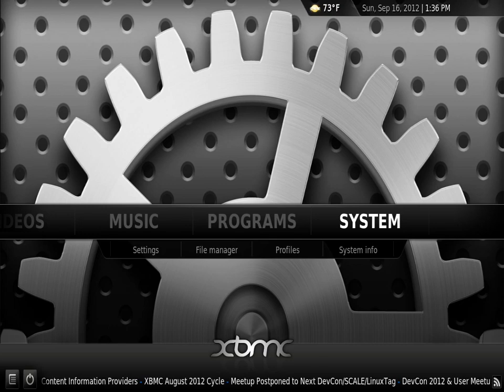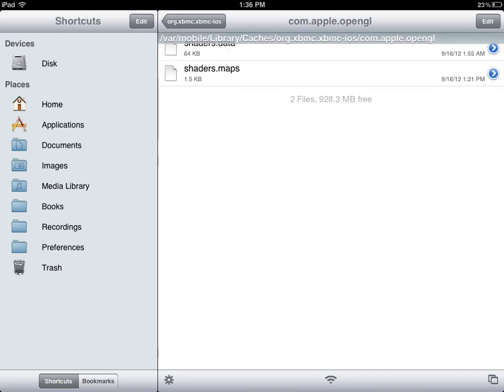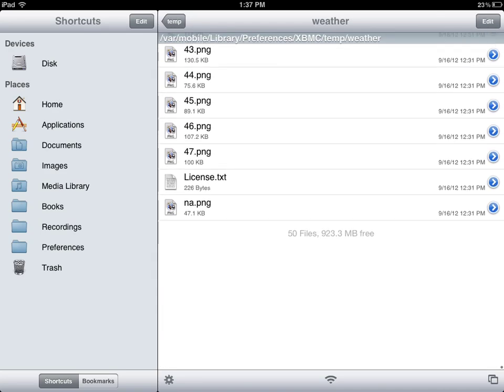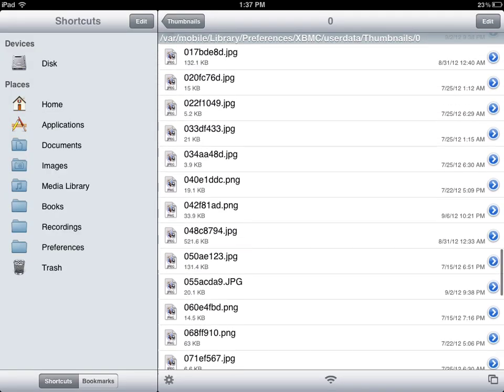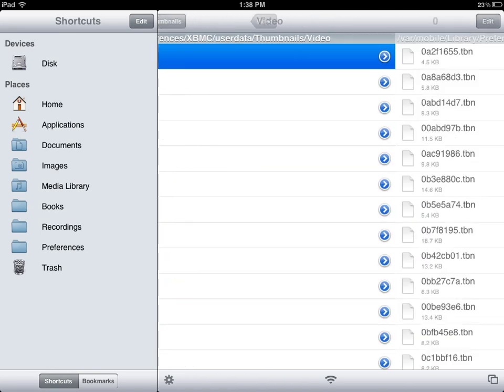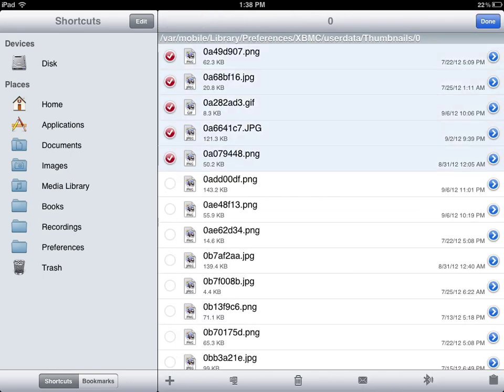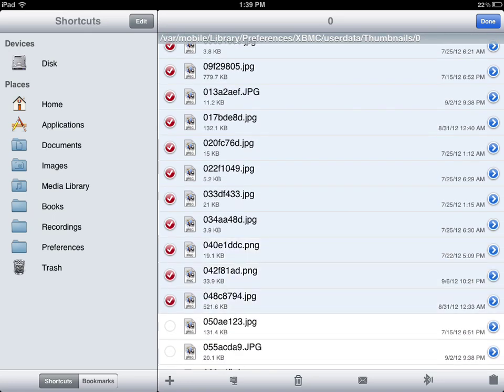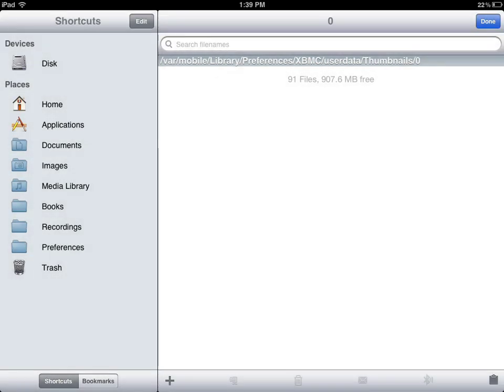How to clear cache on XBMC on the iPad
Clear the XBMC cache on the iPad.

New way to  clear cache is by using XBMChub Maintenance